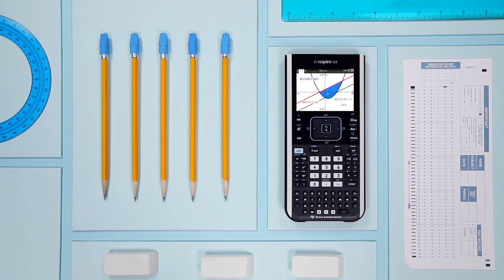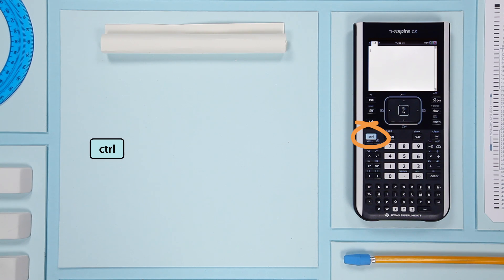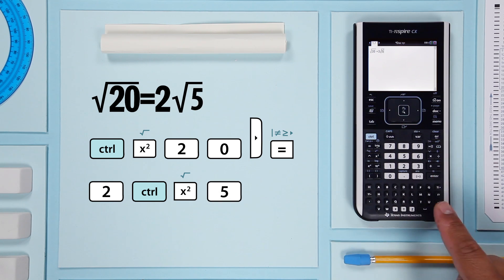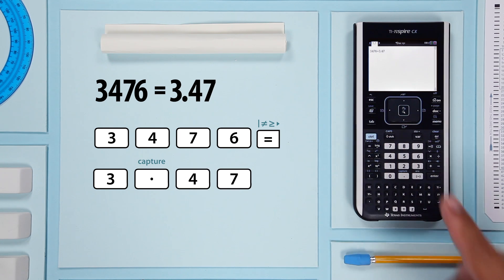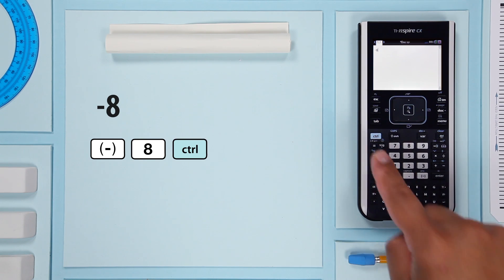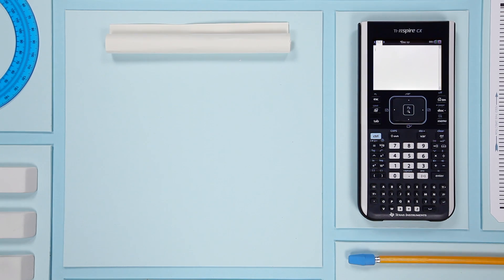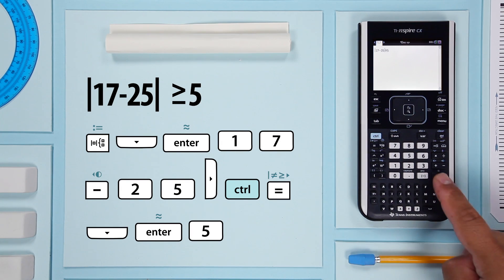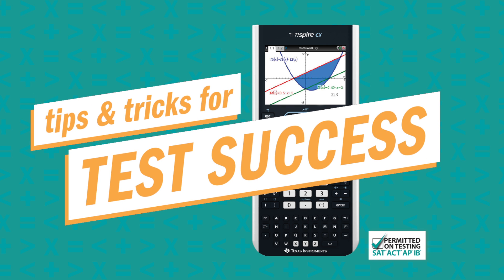Equations & Expressions With the TI-Nspire CX Graphing Calculator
Looking for  a simple way to simplify expressions that use the complex number, i? Here’s how, using the TI-Nspire CX graphing calculator.